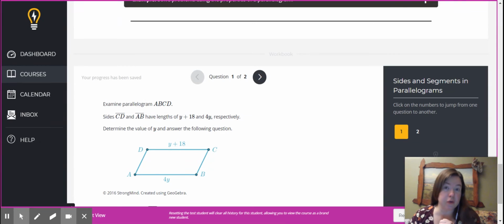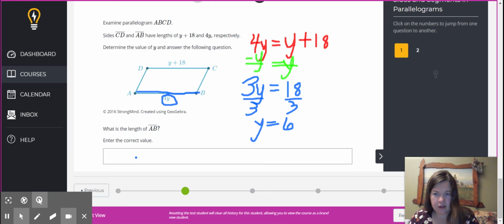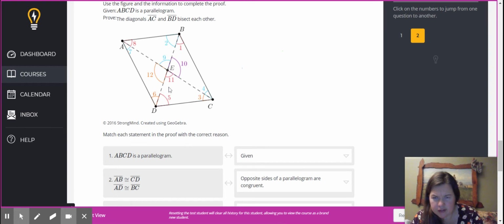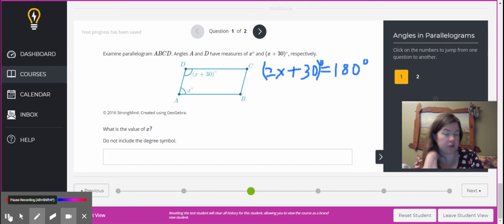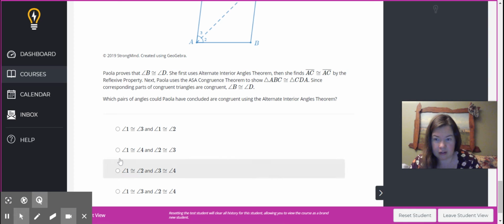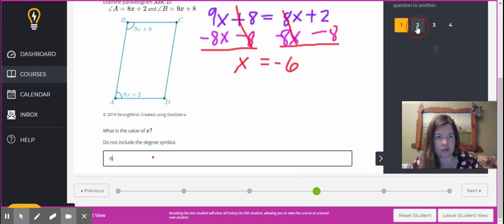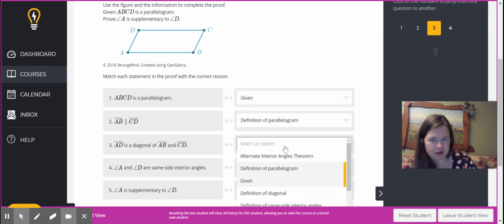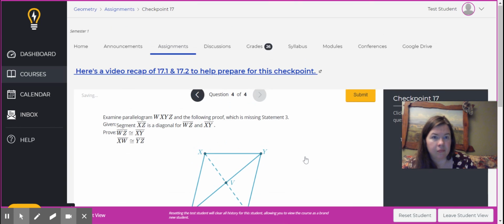Workbook 17 & Checkpoint Parallelograms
Made for high school geometry students learning about parallelograms